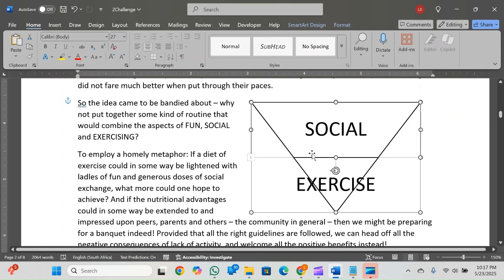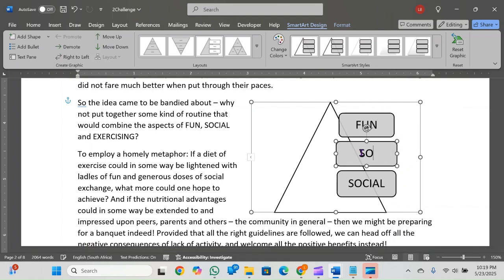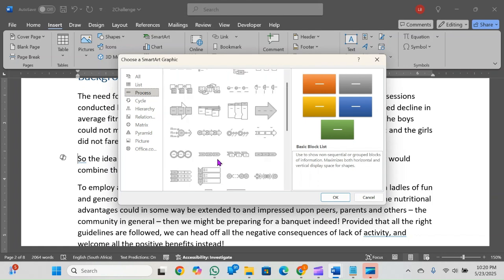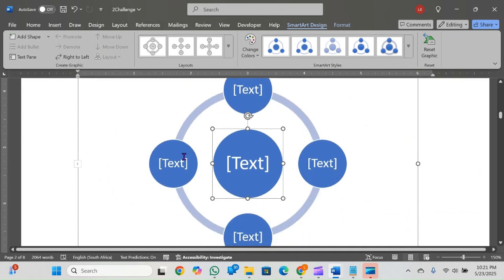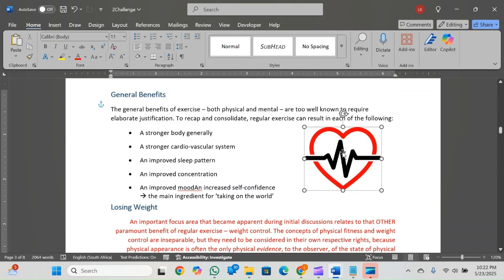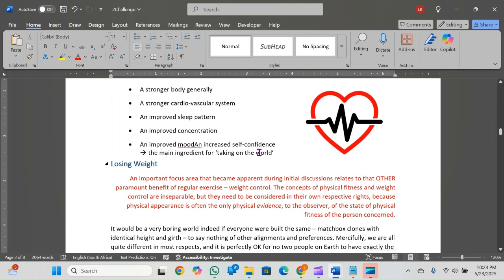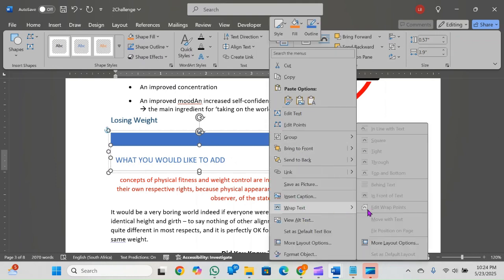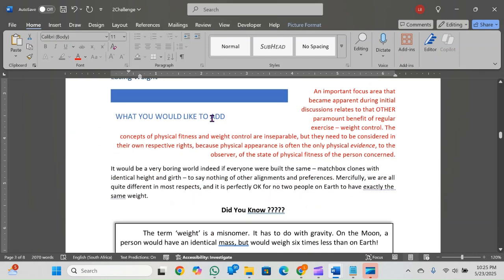Exam Gr10 Part 5